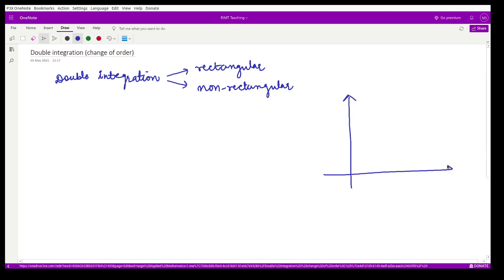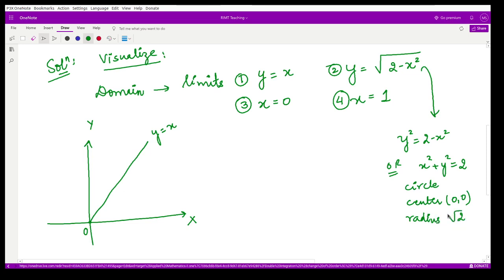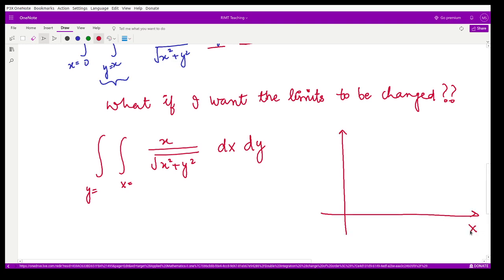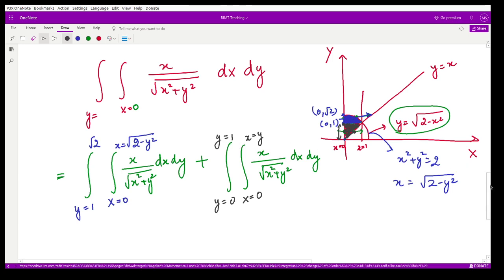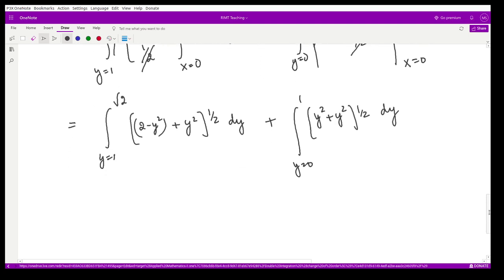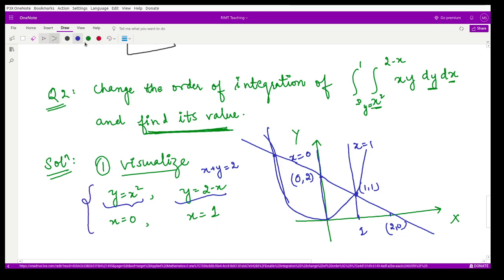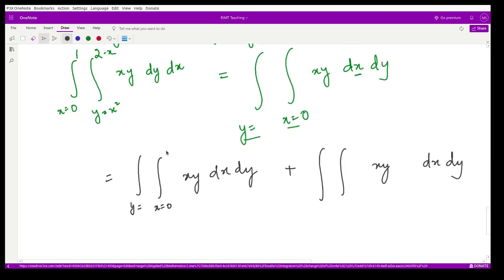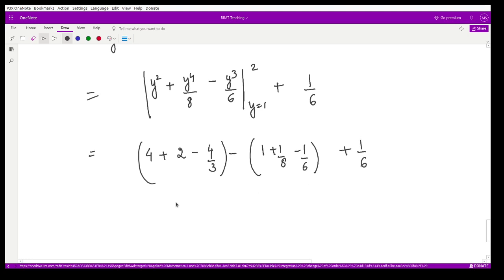#5: Double integration (change of order)